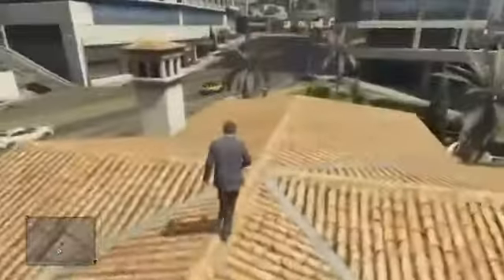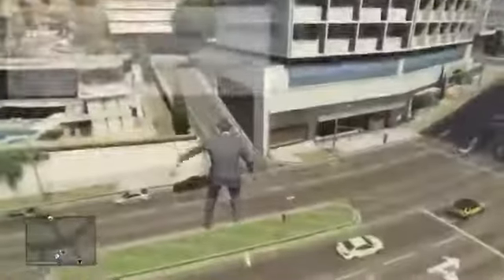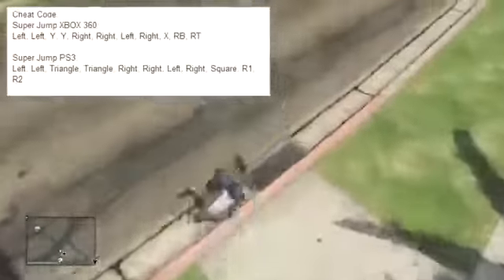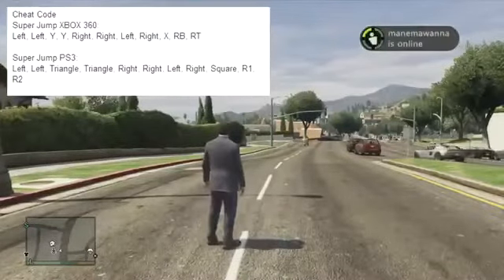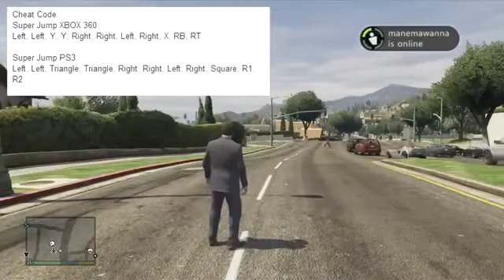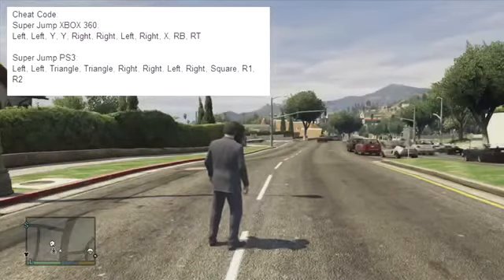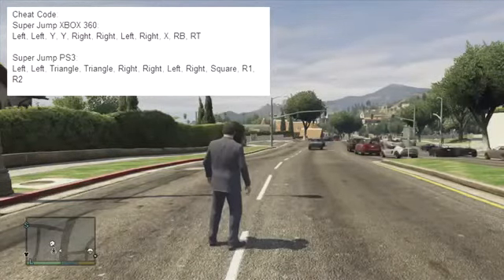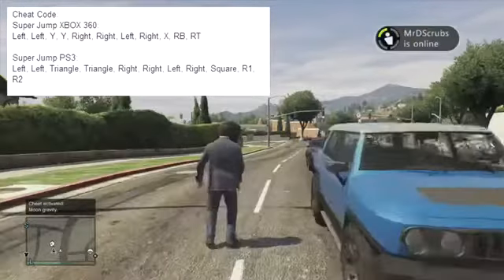GTA 5 Super Jump Cheat Code Jump Super High GTA V Cheats Grand Theft Auto 5 Gameplay